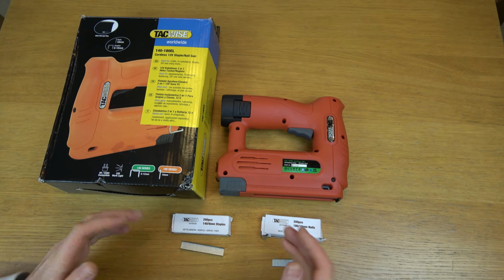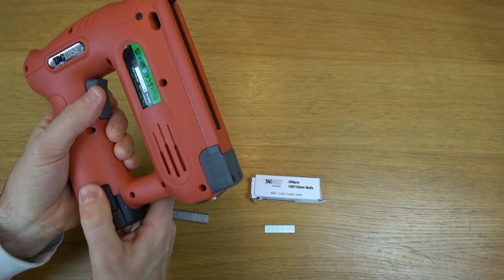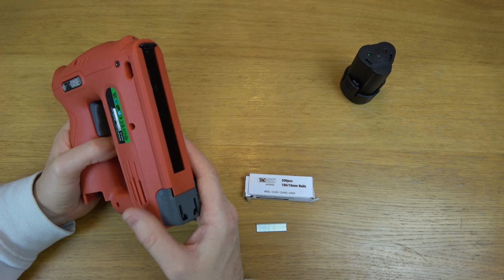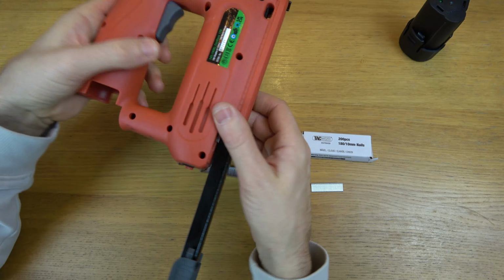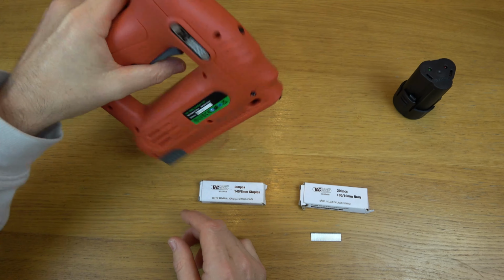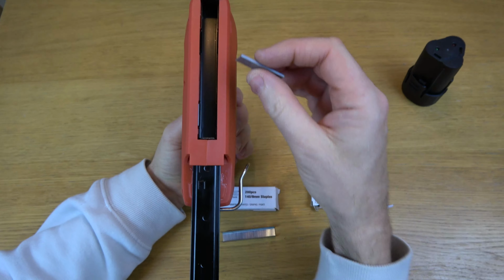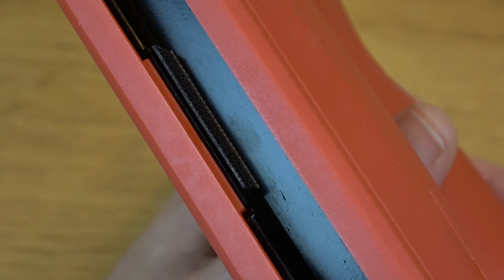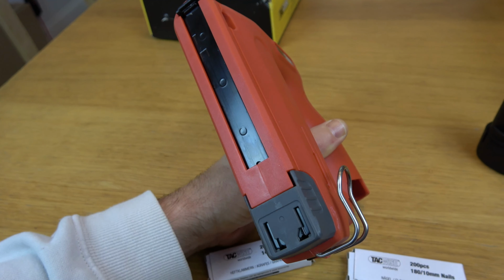How to Load Up Staples and Brad Nails in Electric Tacwise 12v Staple Gun Stapler Tacker - Beginners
In this short video we show you how to load the nails and staples in the Tacwise electric staple gun.